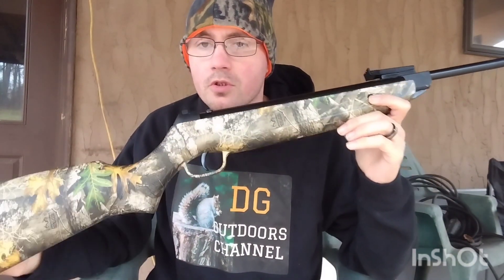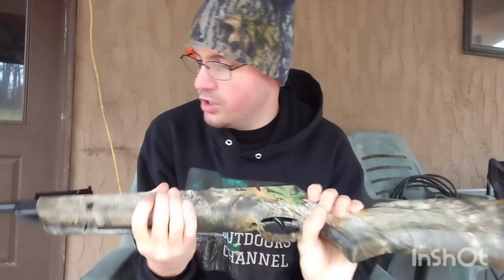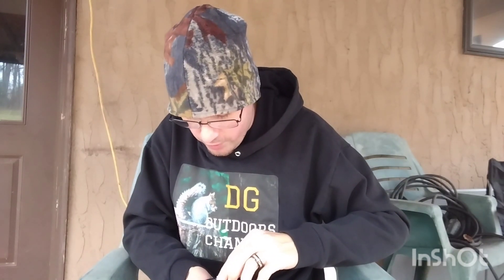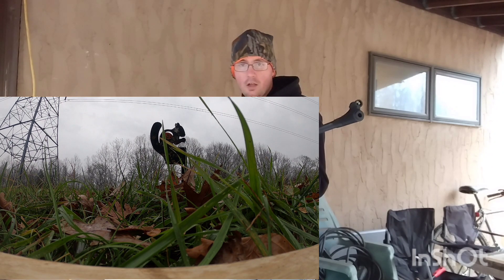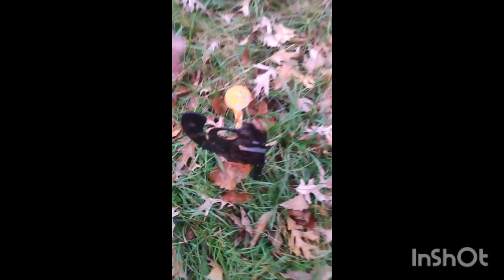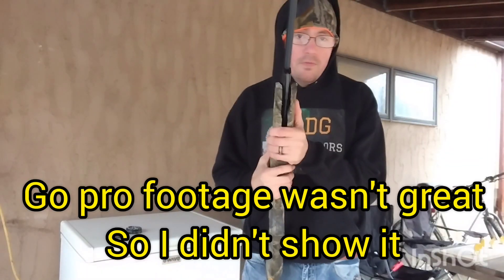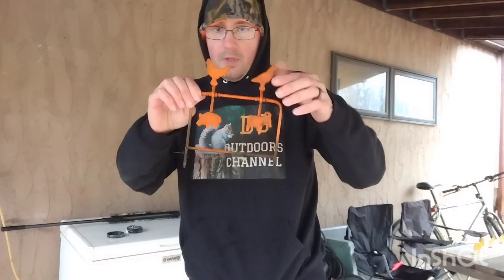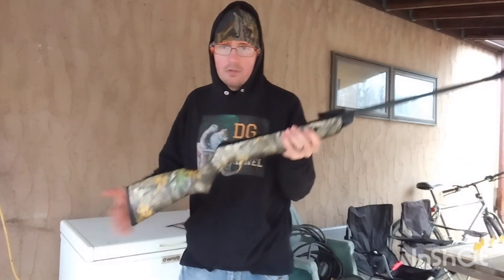Lancer Tactical .22 Cal. Break Barrel Air Rifle Review